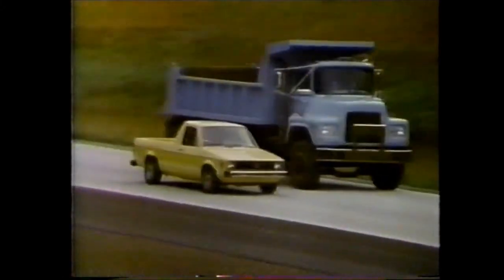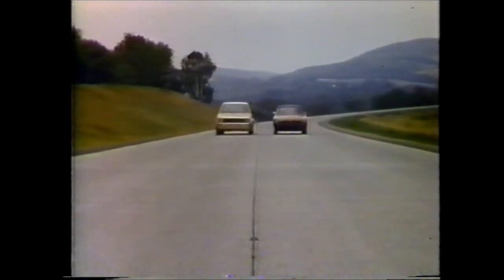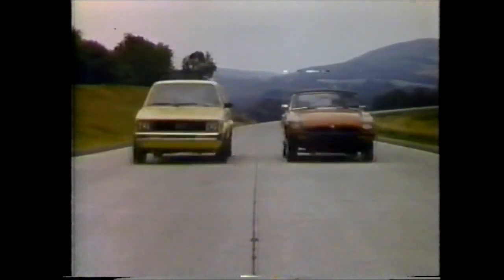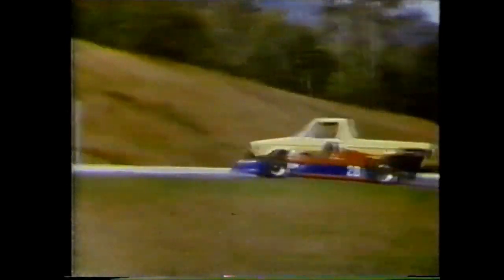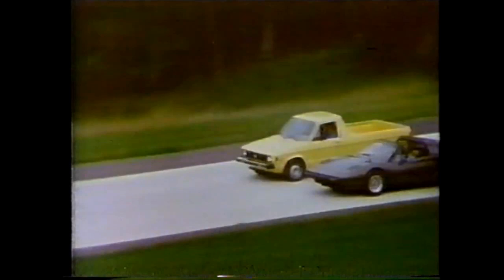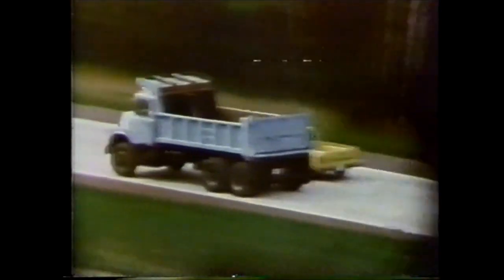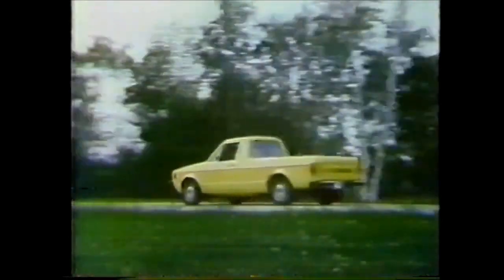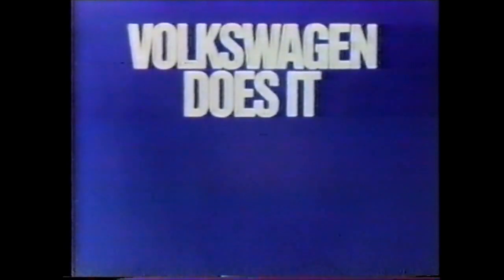1980 Volkswagen Pickup commercial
A commercial for the 1980 Volkswagen Rabbit-based pickup truck in its first model year.  In a time of rising fuel prices, a pickup based on a subcompact car made sense - certainly more efficient that a Ford F-150, and it could carry 1,100 pounds of payload - but it wasn't macho enough for American pickup fans and it was gone by 1983.  Ironically, Chrysler introduced a VW Pickup competitor that same year (1983) - the Dodge Rampage.  One of the rare moments when Lee Iacocca misread the market.